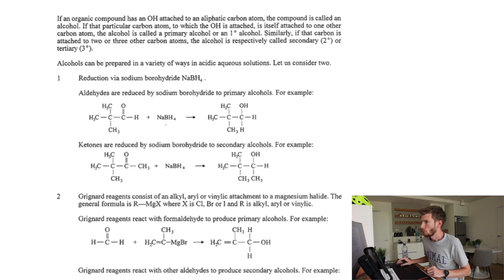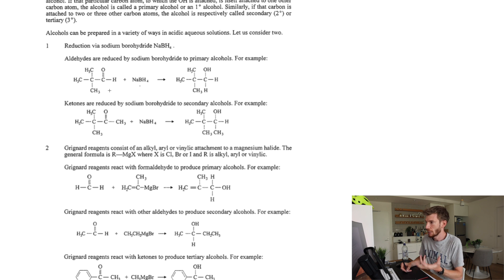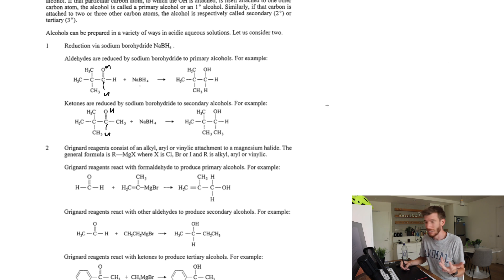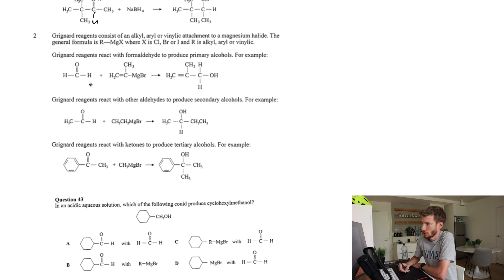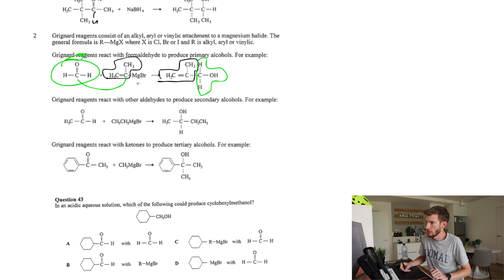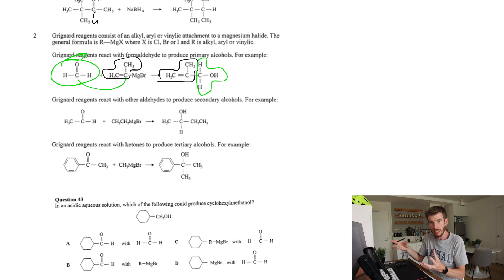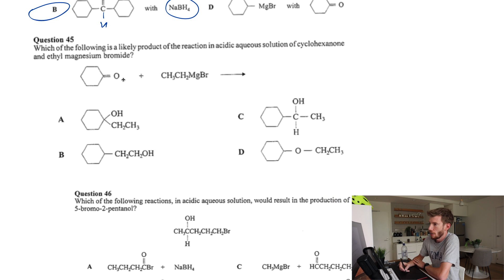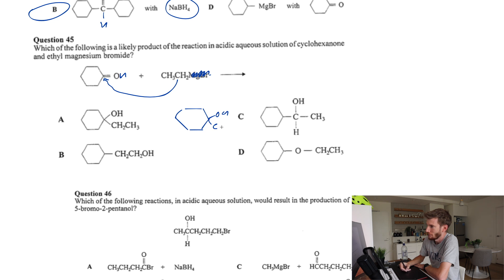How I Tackle GAMSAT Organic Pathways Questions | Explanation w/ Examples!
I normally have a med school application video on Sunday but figured that I'd replace it this week with a skills based video seeing as the March exam is approaching.

In this video, I show how I approach organic reaction pathways questions without applying much actual theory! This is a really good demonstration of why GAMSAT is testing our ability to work with new information in a science context rather than the ability to memorise a bunch of facts.

All the material in this video is original work created by myself and is protected by Copyright. The material of this video should not be reproduced without express permission.